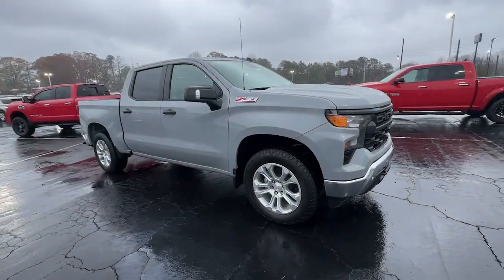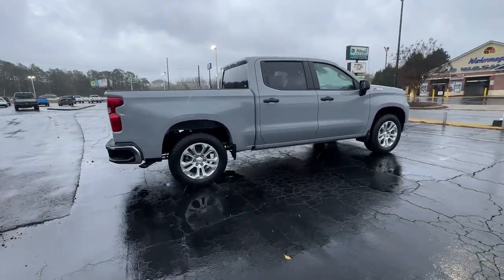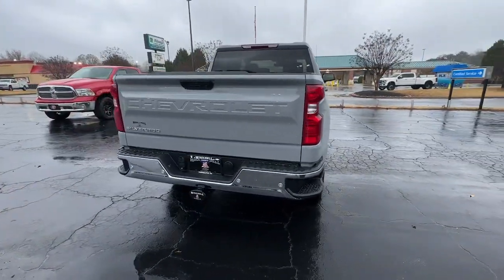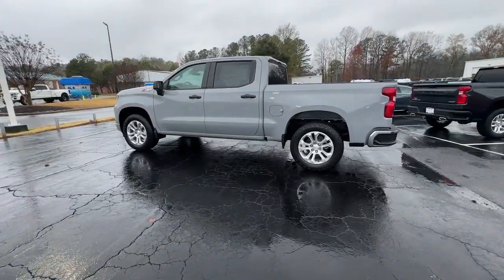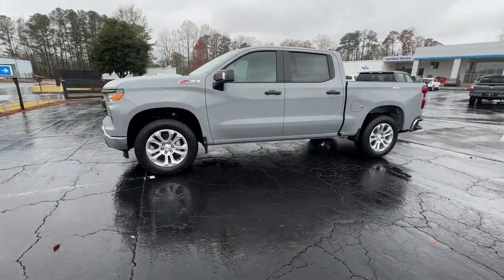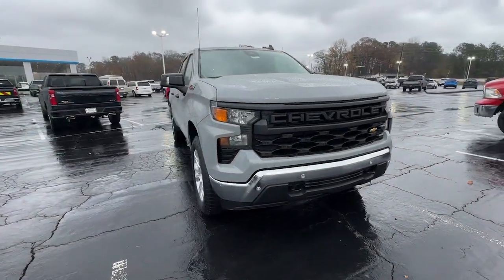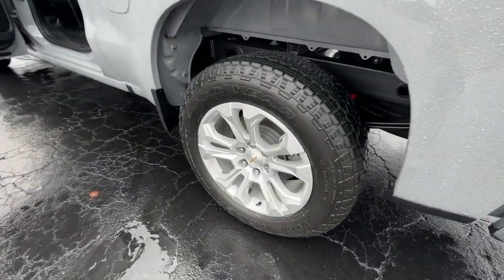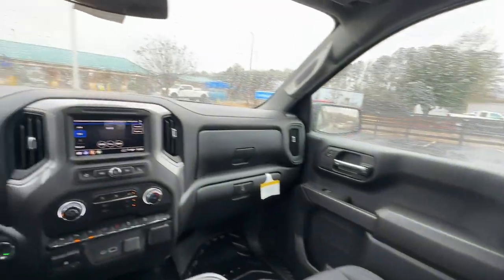2024 Chevrolet Silverado 1500 Carrollton, Bremen, Newnan, Franklin, Atlanta, GA 240126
Slate Gray Metallic New 2024 Chevrolet Silverado 1500 Work Truck available in Carrollton, Georgia at Mike Bell Chevrolet. Servicing the Bremen, Newnan, Franklin, Atlanta, GA area.

1200 N. Park St

At Mike Bell Chevrolet, you'll be impressed every step of the way, from how we interact with every customer to the efficiency with which we provide our expert service. When you bring us your business, you can count on quality care from people who truly understand the ins and outs of your Chevrolet.
AUTO-LOCKING REAR DIFFERENTIAL,GVWR  7100 LBS. (3221 KG),GLASS  DEEP-TINTED,WT CONVENIENCE PACKAGE  includes (AKO) tinted windows  (C49) rear-window defogger  (K34) cruise control and (DLF) power mirrors,HILL DESCENT CONTROL,TAILGATE  GATE FUNCTION MANUAL WITH EZ LIFT  includes power lock and release,AIR FILTER  HEAVY-DUTY,DEFOGGER  REAR-WINDOW ELECTRIC,SKID PLATES,MIRRORS  OUTSIDE HEATED POWER-ADJUSTABLE  When (PQA) WT Safety Package is ordered  includes (DP6) high gloss Black mirror caps.),COOLING  EXTERNAL ENGINE OIL COOLER,ENGINE  5.3L ECOTEC3 V8  (355 hp [265 kW] @ 5600 rpm  383 lb-ft of torque [518 Nm] @ 4100 rpm); featuring available Dynamic Fuel Management that enables the engine to operate in 17 different patterns between 2 and 8 cylinders  depending on demand  to optimize power delivery and efficiency,BUMPER  FRONT CHROME,TRAILERING PACKAGE  includes trailer hitch  7-pin and 4-pin connectors and (CTT) Hitch Guidance,SEATS  FRONT 40/20/40 SPLIT-BENCH  with covered armrest storage and under-seat storage (lockable) (STD),WT SAFETY PACKAGE  includes (UD5) Front and Rear Park Assist  (UKC) Lane Change Alert with Side Blind Zone Alert  (UFB) Rear Cross Traffic Alert Braking  (V46) Chrome front bumper  (VJH) Chrome rear bumper and (DP6) high gloss Black mirror caps (Includes (U12) Perimeter Lighting.,ALTERNATOR  170 AMPS,TRAILER BRAKE CONTROLLER  INTEGRATED,SLATE GRAY METALLIC,AUDIO SYSTEM  CHEVROLET INFOTAINMENT 3 SYSTEM  7 diagonal HD color touchscreen  AM/FM stereo  Bluetooth audio streaming for 2 active devices  voice command pass-through to phone  Wireless Apple CarPlay and Wireless Android Auto compatibility (STD),TRANSFER CASE  TWO-SPEED  electronic Autotrac with push button control,REAR PEDESTRIAN ALERT,Z71 OFF-ROAD PACKAGE  includes (Z71) Off-Road suspension  (JHD) Hill Descent Control  (NZZ) skid plates and (K47) heavy-duty air filter Includes Z71 hard badge  (G80) locking differential and (NQH) 2-speed transfer case.,WORK TRUCK PREFERRED EQUIPMENT GROUP  includes standard equipment,STEERING COLUMN LOCK  ELECTRICAL,WT VALUE PACKAGE  includes (PCV) WT Convenience Package and (Z82) Trailering Package,REAR AXLE  3.23 RATIO,REAR CROSS TRAFFIC BRAKING,LANE CHANGE ALERT WITH SIDE BLIND ZONE ALERT,WHEELS  17 X 8 (43.2 CM X 20.3 CM) ULTRA SILVER PAINTED STEEL  (STD),TRANSMISSION  10-SPEED AUTOMATIC  ELECTRONICALLY CONTROLLED  with overdrive and tow/haul mode. Includes Cruise Grade Braking and Powertrain Grade Braking,POWER OUTLET  INTERIOR POWER OUTLET  120-VOLT  (400 watts shared with (KC9) bed mounted power outlet) (Includes (UBI) USB ports on Crew and Double Cab models only.,HITCH GUIDANCE  dynamic single line to aid in trailer alignment for hitching,JET BLACK  CLOTH SEAT TRIM,USB PORTS  REAR  DUAL  CHARGE-ONLY,POWER OUTLET  BED MOUNTED  120-VOLT  (400 watts shared with (KI4) interior power outlet),FRONT AND REAR PARK ASSIST  ULTRASONIC,COOLING  AUXILIARY EXTERNAL TRANSMISSION OIL COOLER,BUMPER  REAR CHROME,CHEVYTEC SPRAY-ON BEDLINER  BLACK  (does not include spray-on liner on tailgate due to Black composite inner panel),TIRES  LT265/70R17C ALL-TERRAIN  BLACKWALL,LIGHTING  PERIMETER,CRUISE CONTROL  ELECTRONIC  with set and resume speed  steering wheel-mounted,TIRE  SPARE  LT265/70R17  ALL-TERRAIN  BLACKWALL,MIRROR CAPS  PAINTED  (High gloss Black.,Lane Departure Warning,Lane Keeping Assist,Front Collision Mitigation,Front Collision Warning,Automatic Highbeams,Keyless Start,Four Wheel Drive,Tow Hooks,Power Steering,ABS,4-Wheel Disc Brakes,Steel Wheels,Tires - Front All-Season,Tires - Rear All-Season,Tires - Front All-Season,Tires - Rear All-Season,Daytime Running Lights,Automatic Highbeams,AM/FM Stereo,MP3 Player,Bluetooth Connection,Auxiliary Audio Input,Smart Device Integration,Bluetooth Connection,Smart Device Integration,Bluetooth Connection,WiFi Hotspot,Split Bench Seat,Pass-Through Rear Seat,Rear Bench Seat,Floor Mats,Adjustable Steering Wheel,Power Windows,Power Door Locks,Keyless Entry,Power Do